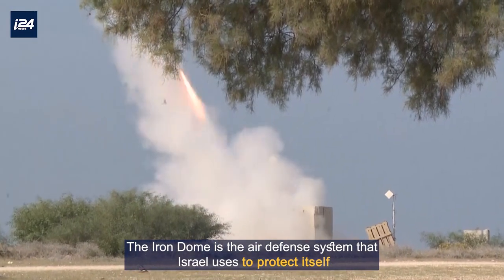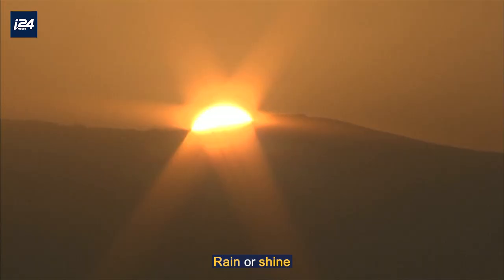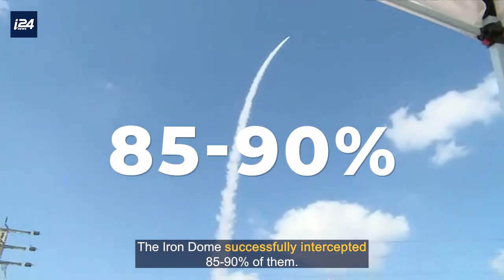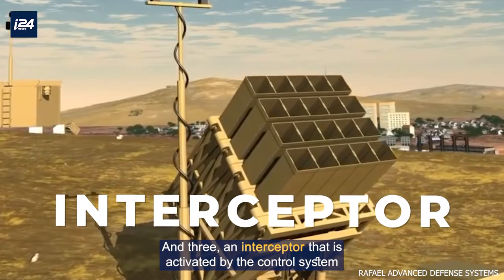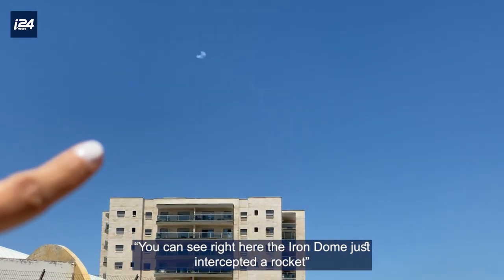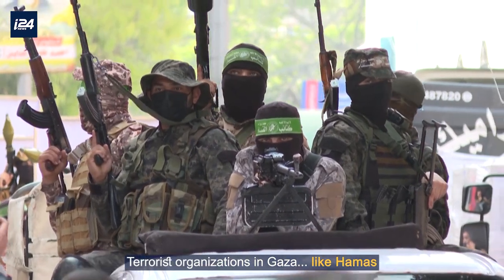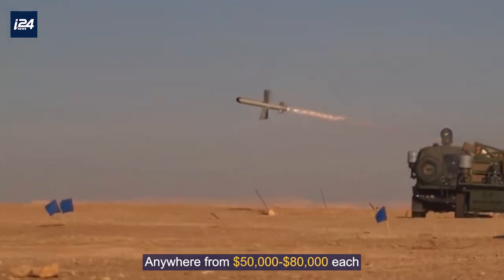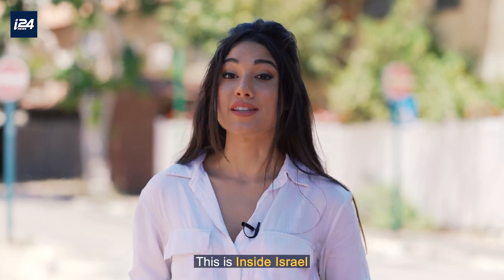How Israel's Iron Dome Saves Lives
This is how Israel's Iron Dome saves lives!